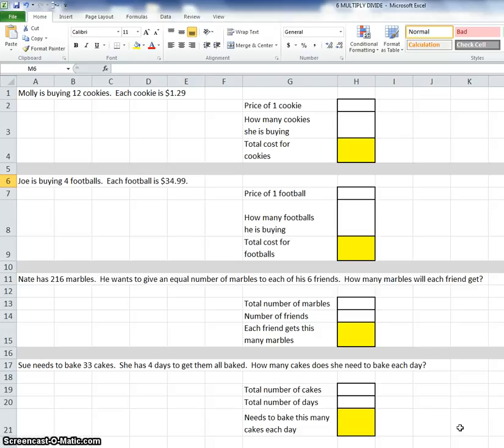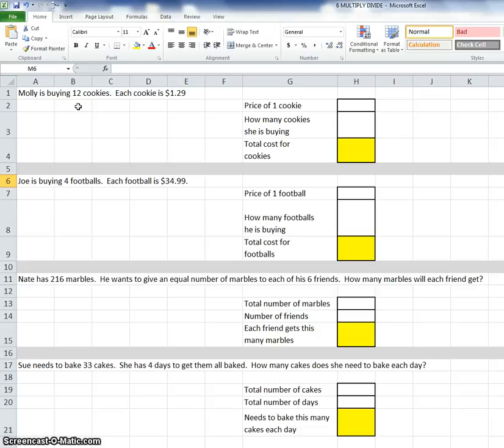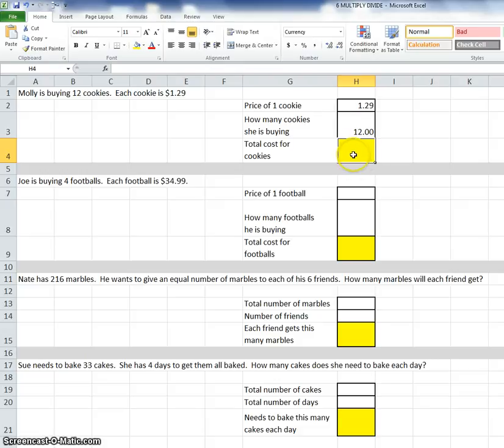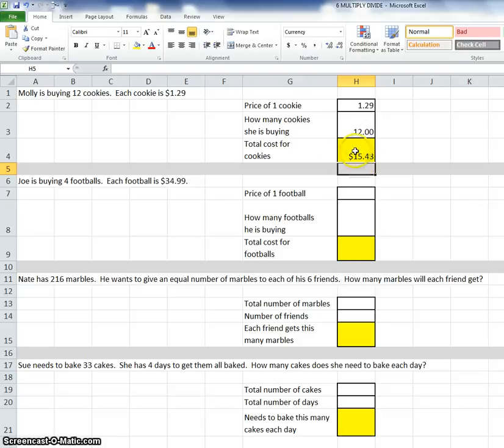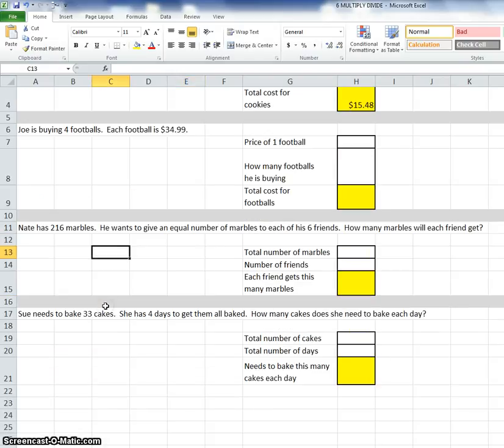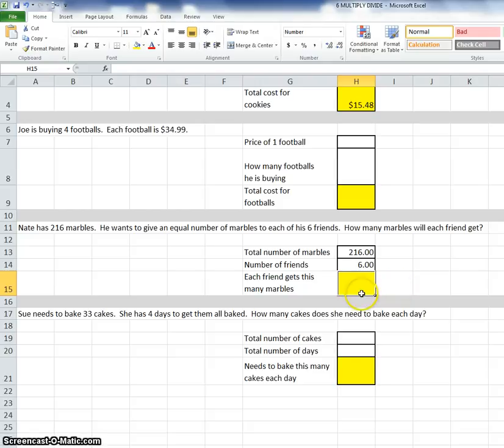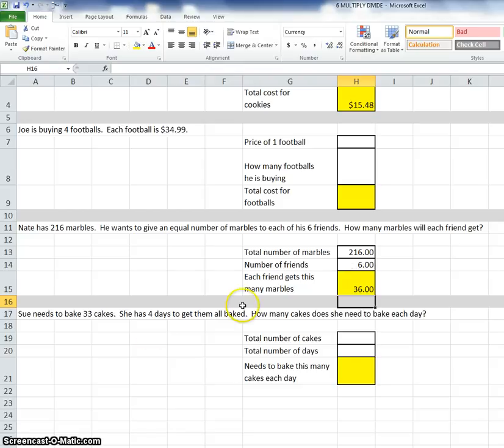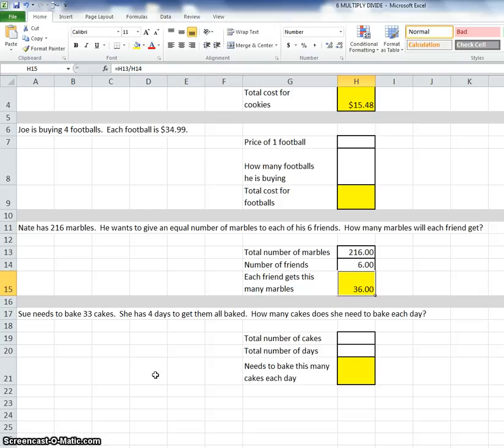7 MULTIPLY DIVIDE